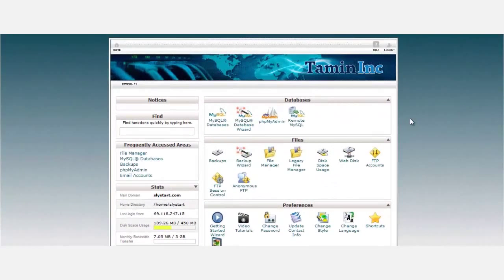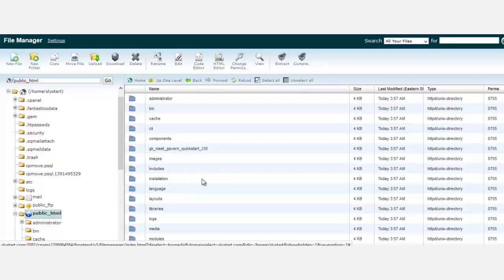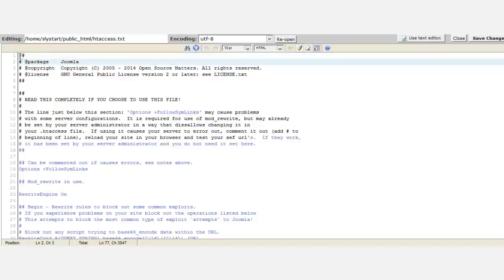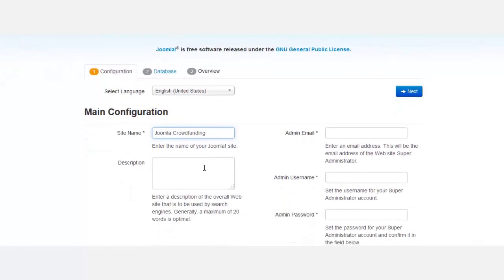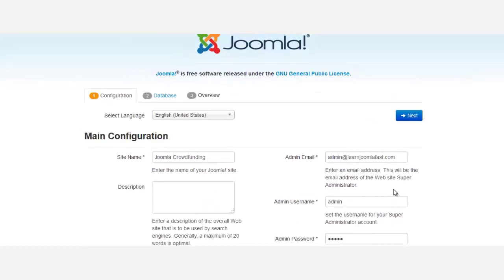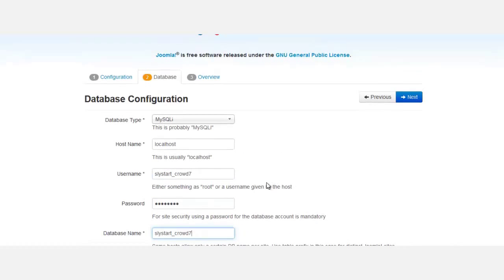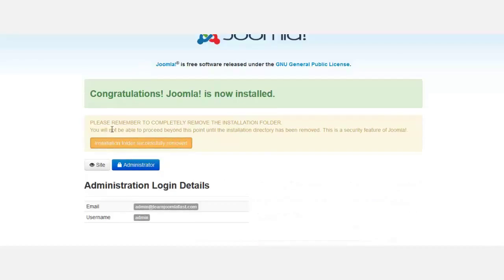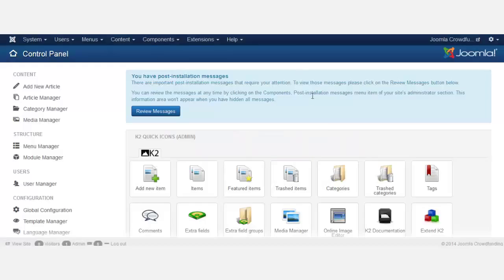6. Create a Crowdfunding Website Like Kickstarter With Joomla - Installing The Gavern Template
If you're looking to raise capital for your business, organization or personal projects, then a crowdfunding website is a great way to get that accomplished.

In this course, you'll learn how to build one like Kickstarter and allow others to create accounts, create projects and get funded. You can also collect a percentage of the revenue.